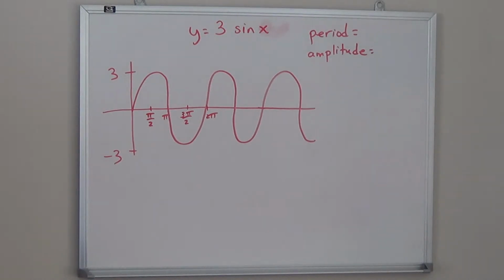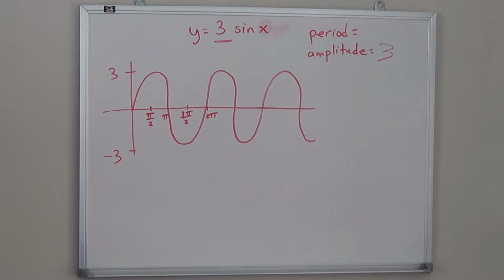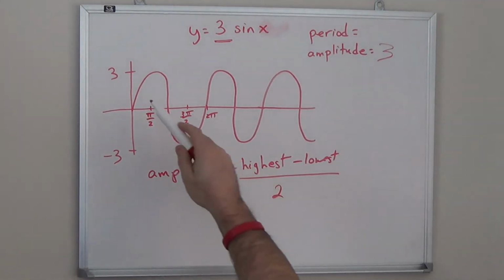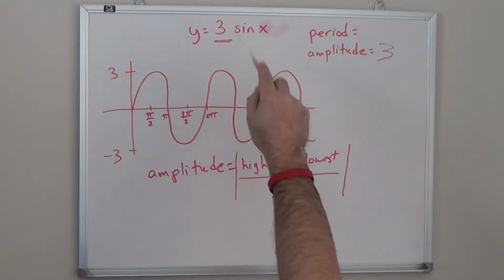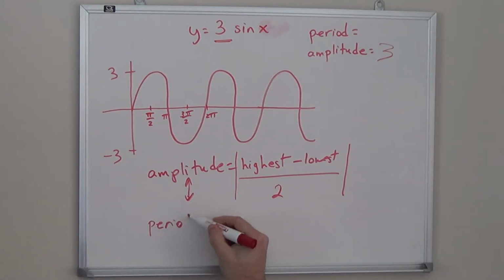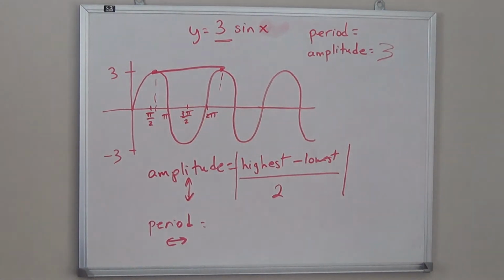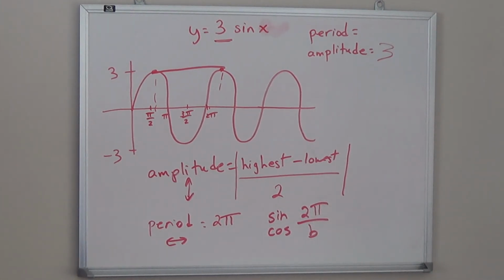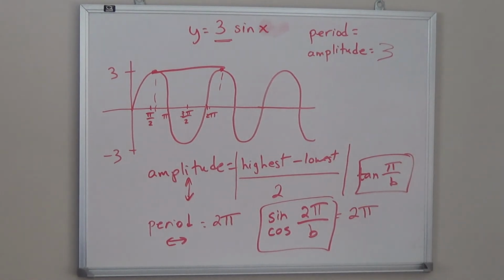SAT/ACT Question of the day 2/7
Period/Amplitude